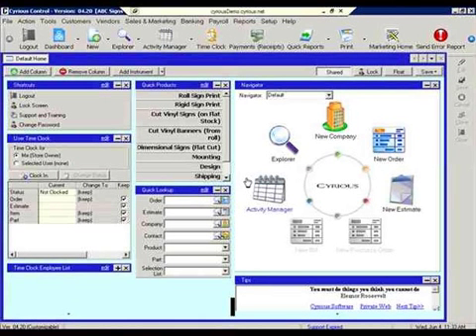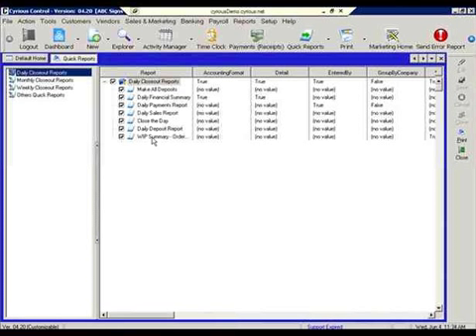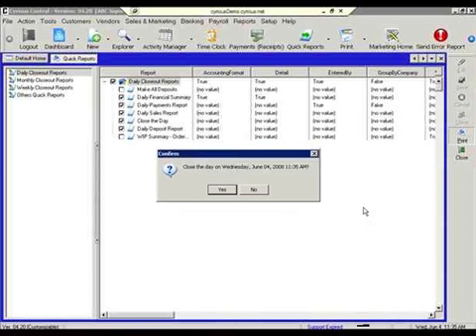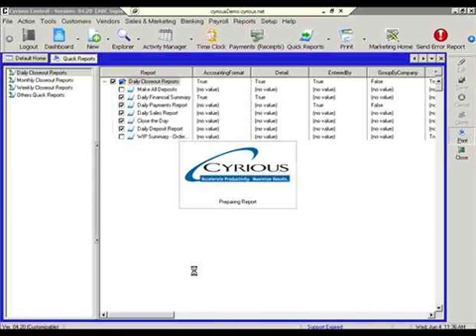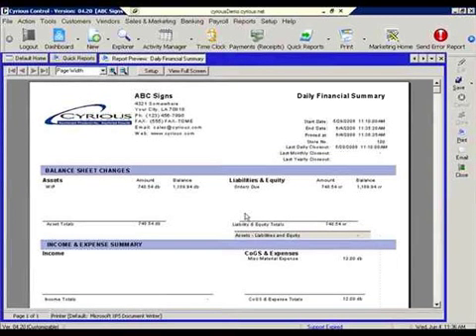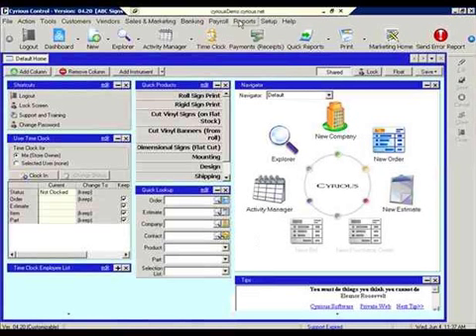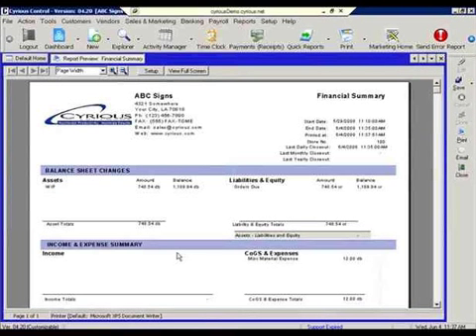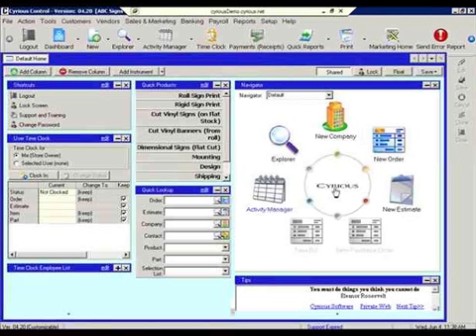Procedure to Closeout in Control